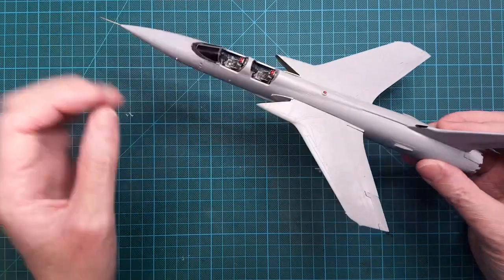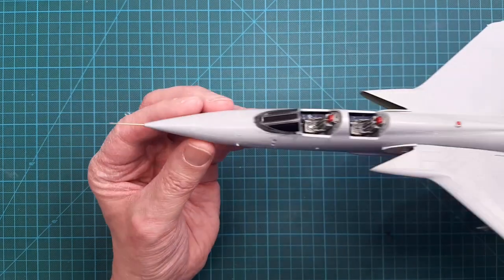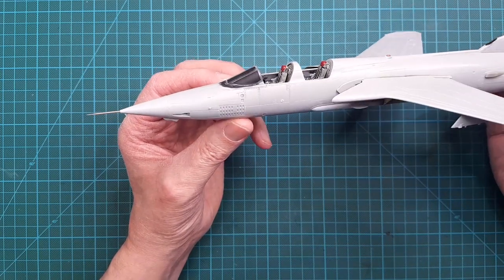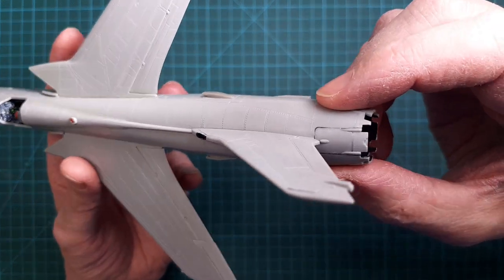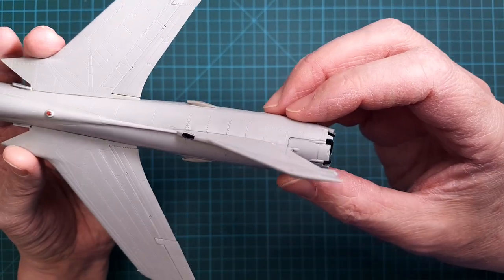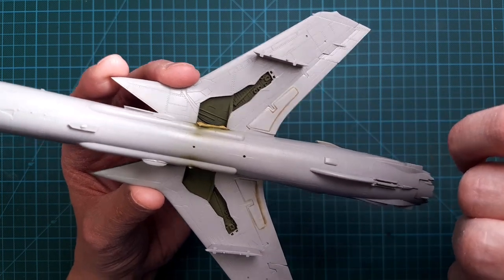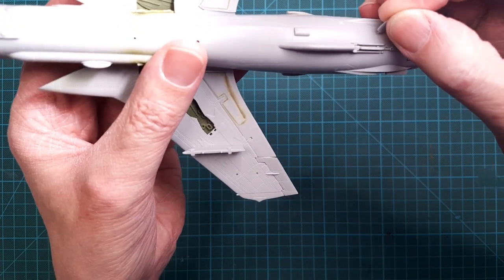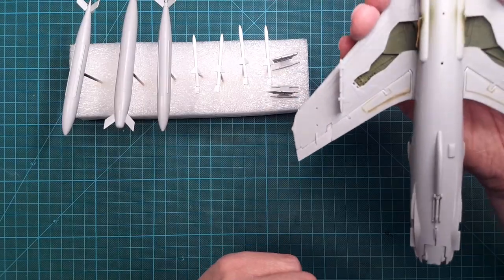F-105G Thud Build - Episode 2: Build phase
This is the second part of my build vlog of the Trumpeter 1/72 F-105G Wild Weasel

In this episode I have completed the build phase and I look back at the build and talk about a couple of errors I made and the problems I had with the kit itself.

"75 Lower"
by DJ Williams